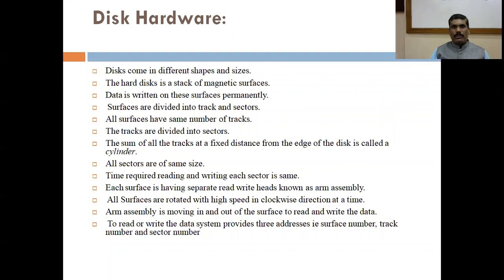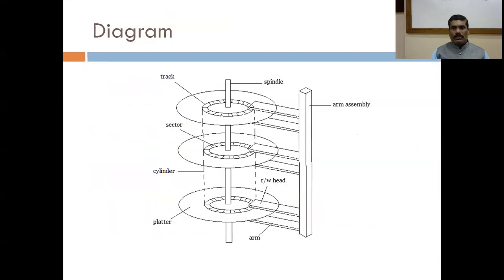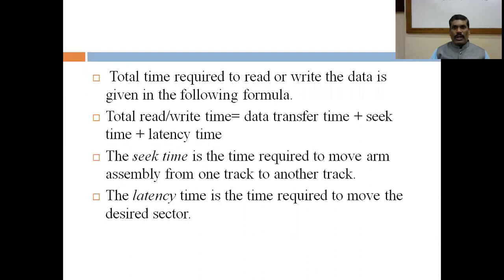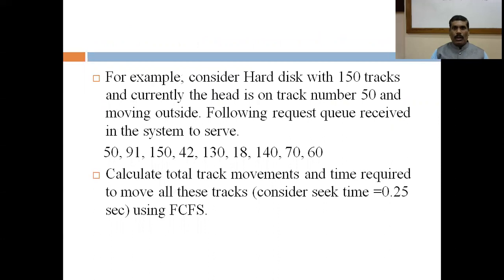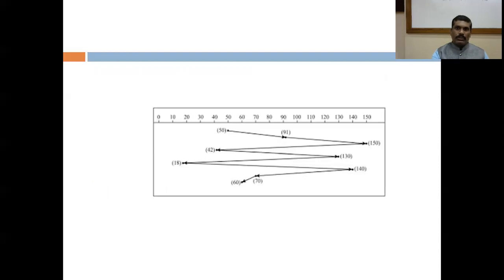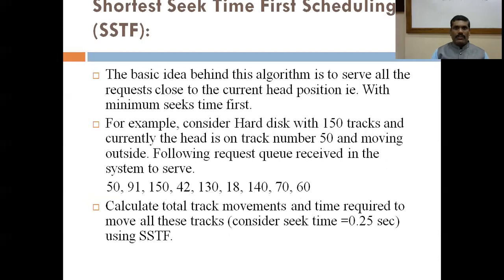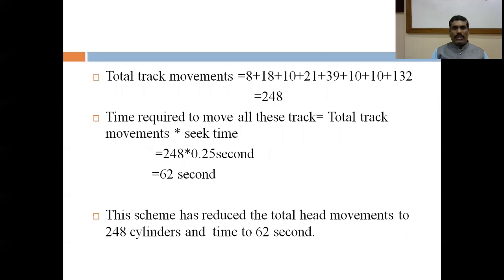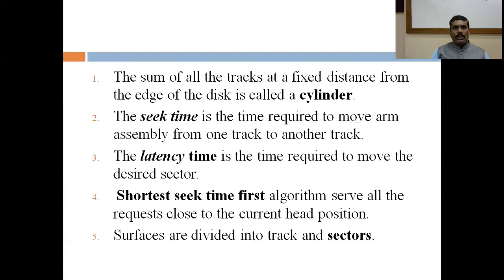Operating System Unit 6 by Dr. Mahadik